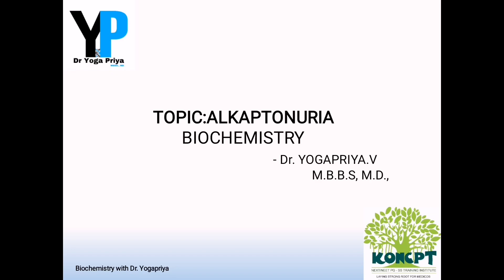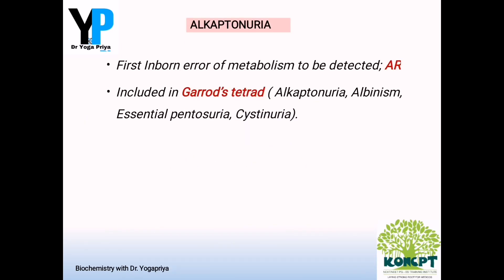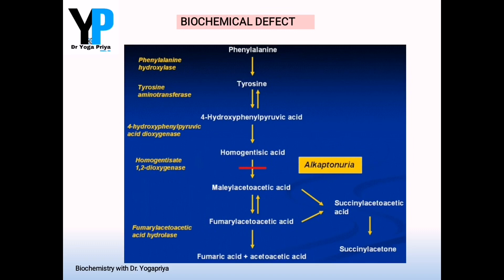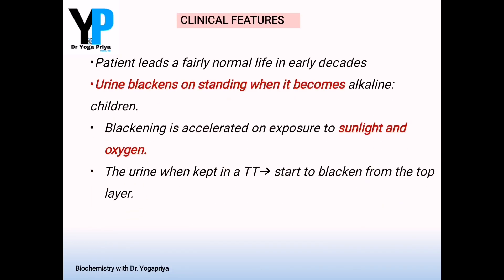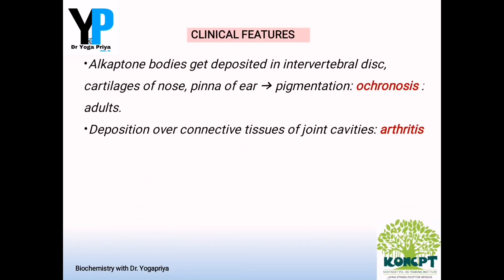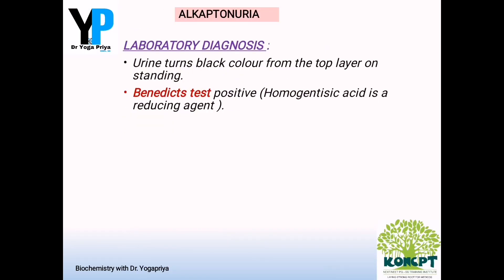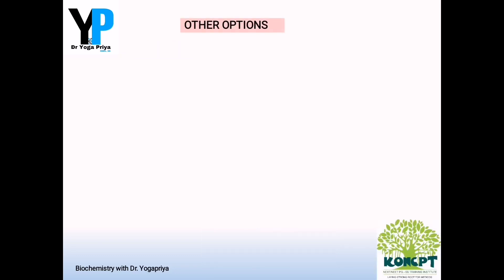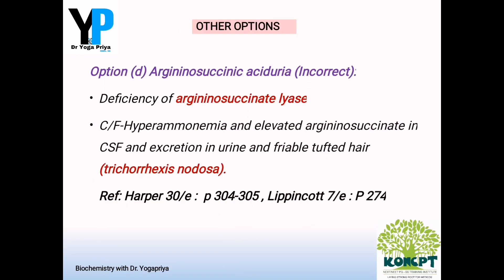ALKAPTONURIA- a clinical case discussion by Dr.Yogapriya.V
This is a session of clinical case discussion which would be helpful for M.B.B.S., students and NEET PG Aspirants.